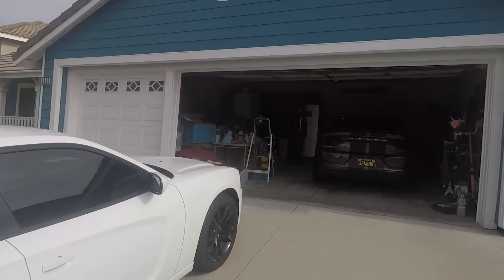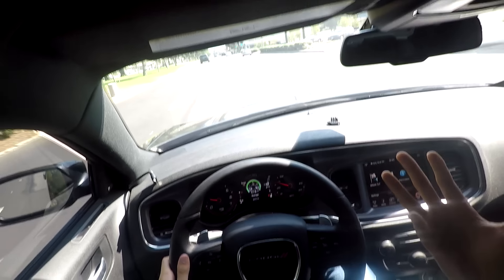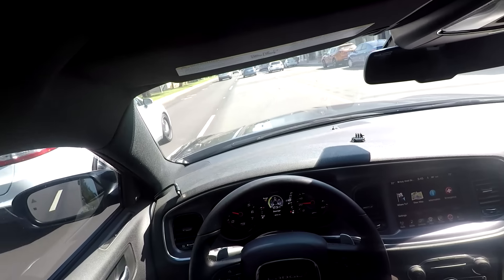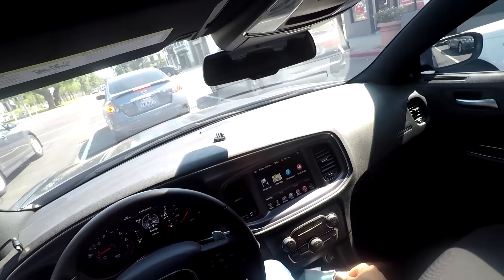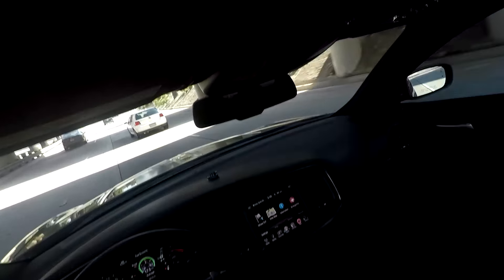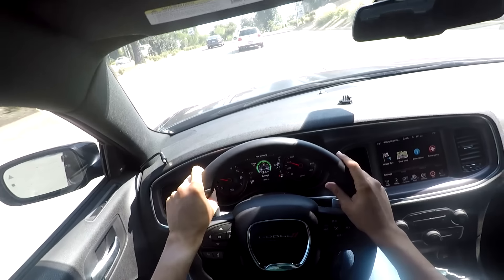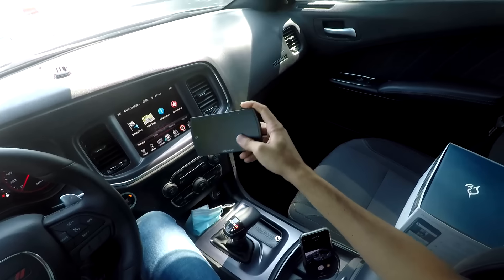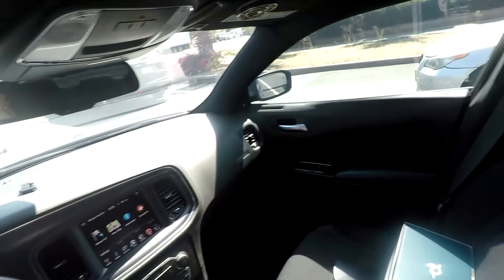CAMMED Charger R/T: First Impressions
Recently installed a cam in my 2016 Charger R/T with the 5.7L. The car is full bolt on and cam. We ran into some issues in the first few days but thankfully we have been able to resolve most of them.

Mod List:
JLT Intake
Borla S-Type Mufflers, Resonator Delete
Diablo Trinity T2 Tuner
180 Degree T-Stat
JBA Long Tube Headers
3.09 Limited Slip Differential
392 Intake Manifold
Mild Cam